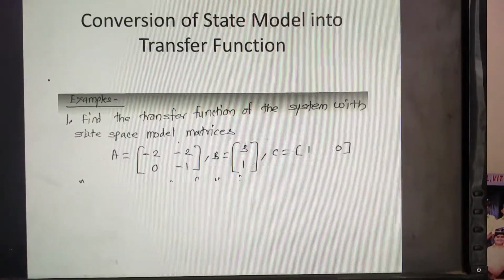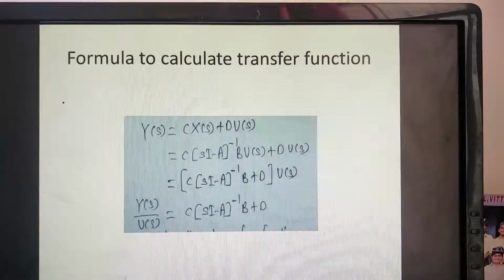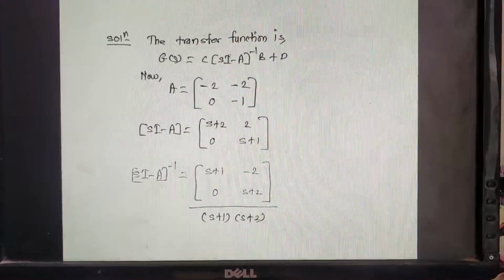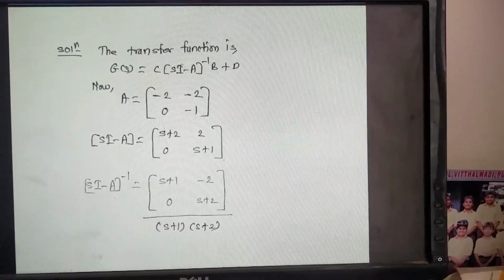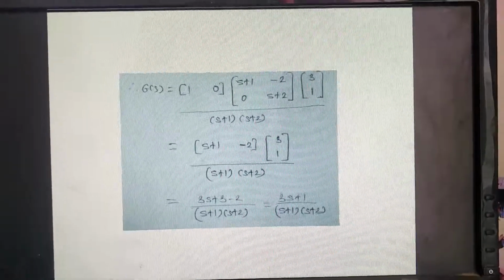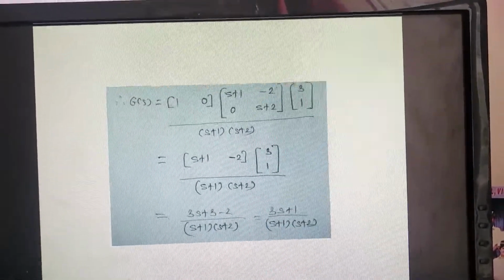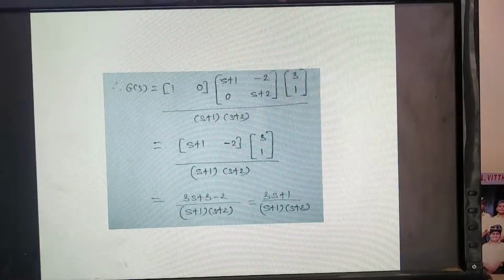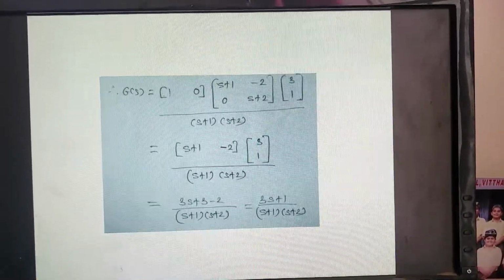Conversion of state model into transfer function